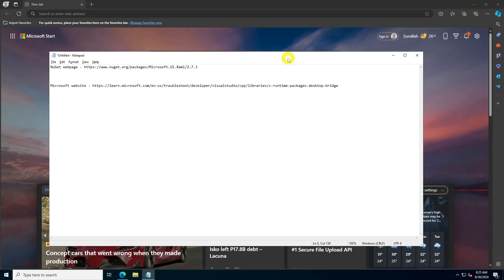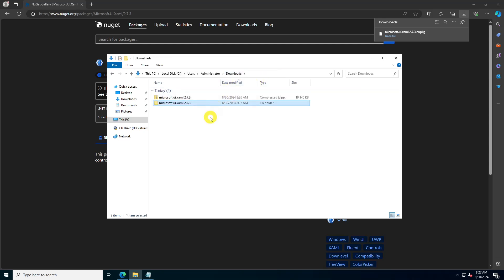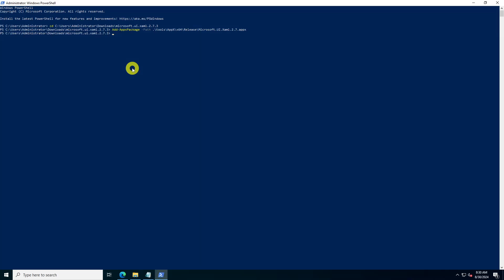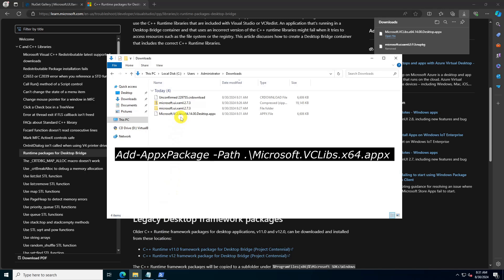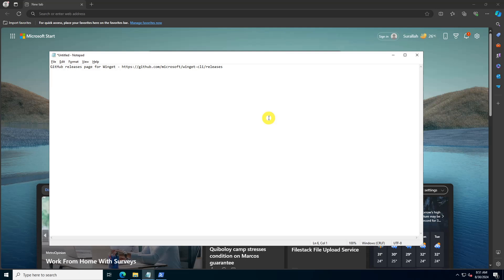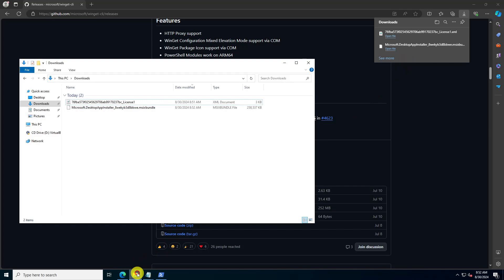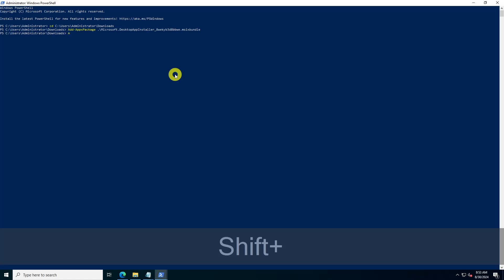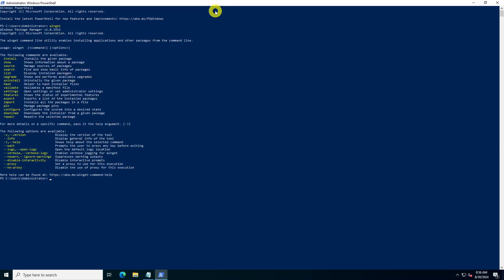How to Install Winget on Windows Server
Winget, also known as the Windows Package Manager, is a powerful tool that simplifies the installation, updating, and management of software packages on Windows systems. This video will walk you through the process of getting Winget up and running on a Windows Server, specifically focusing on versions like Windows Server 2022 and 2019.

Commands:
cd C:\Users\downloads\microsoft.ui.xaml.2.7.3
Add-AppxPackage -Path .\tools\AppX\x64\Release\Microsoft.UI.Xaml.2.7.appx
Add-AppxPackage -Path .\Microsoft.VCLibs.x64.appx
Add-AppxPackage .\Microsoft.DesktopAppInstaller_8wekyb3d8bbwe.msixbundle
Add-AppxProvisionedPackage -Online -Package .\Microsoft.DesktopAppInstaller_8wekyb3d8bbwe.msixbundle -LicensePath .\24146eb205d040e69ef2d92d7034d97f_License1.xml

Chapters:
0:00 Intro
0:23 Step 1: Install Microsoft UI XAML & VCLibs
3:52 Step 2: Install Microsoft Desktop App Installer and Winget
6:12 Step 3: Verify the Installation
6:42 End screen

What you'll learn:
1. Step 1: Install Microsoft UI XAML & VCLibs
     a. How to manually install winget dependencies
     b. Installing Microsoft.UI.Xaml
     c. How to download Microsoft UI XAML 2.7 package
     d. How to rename the file extension from .nupkg to .zip
     e. How to Extract the contents of the zip file
     f. How to Open PowerShell as administrator
     g. How to navigate to the folder path where you extracted the files using powershell command
    h. How to install Microsoft UI XAML 2.7 package in powershell
     i. Install Visual C++ Runtime Library (VCLibs 14)
     j. How to download the appropriate version of Microsoft.VCLibs.x64, based on your system architecture
     k. How to install VCLibs package
2. Step 2: Install Microsoft Desktop App Installer and Winget
     a. How to install the Winget tool itself
     b. How to download the Microsoft.DesktopAppInstaller.msixbundle file along with its corresponding license file
     c. How to install Winget using powershell command
     d. How to apply the license file
3. How to install winget dependencies
4. Step 3: Verify the Installation
     a. How to verify that Winget is properly installed and functioning
     b. How to see list of Winget commands

Song: Summer Martin - Summer Lovers